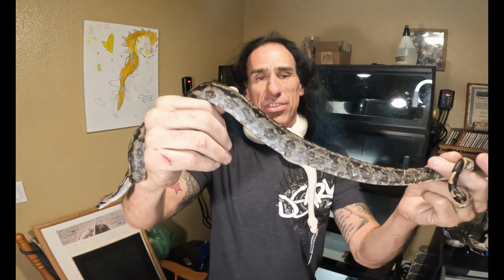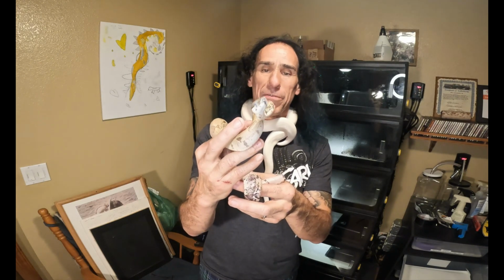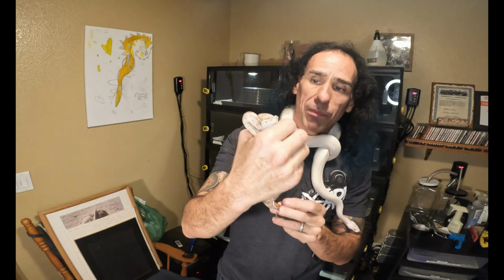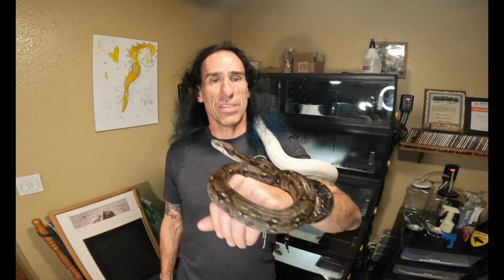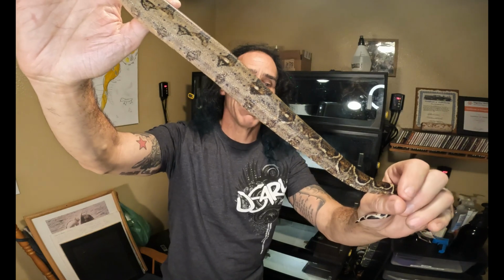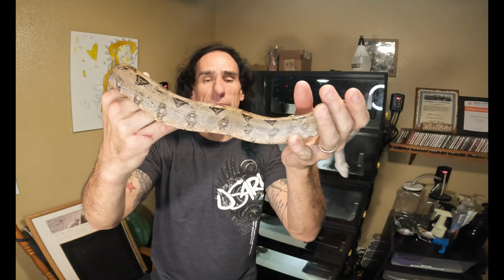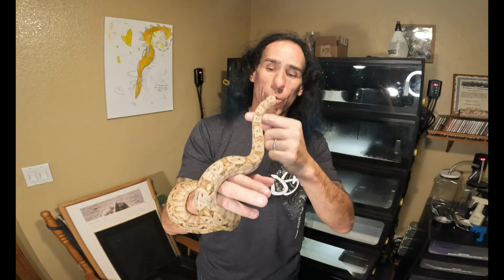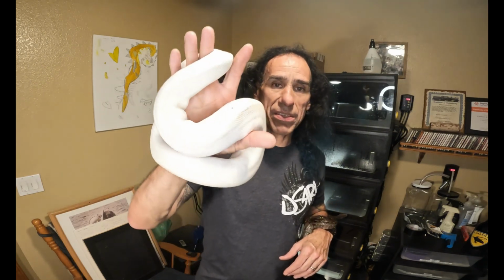JUVENILE BOAS AND BEL UPDATE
Video with my younger boas and my BEL shed